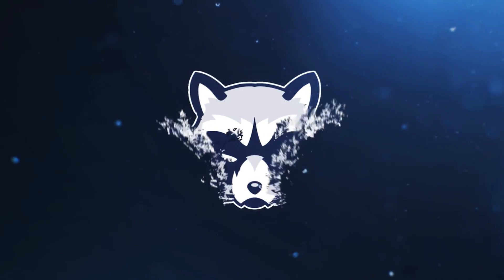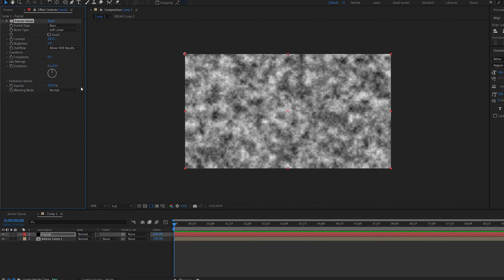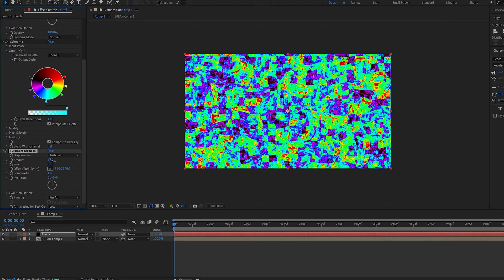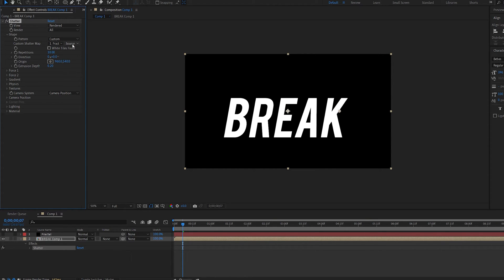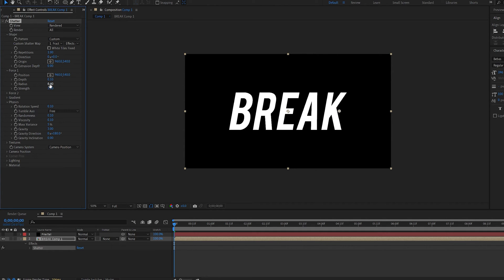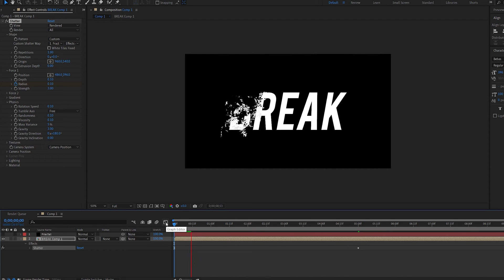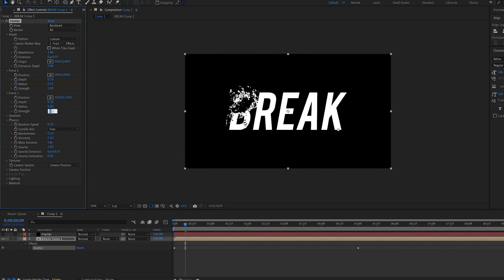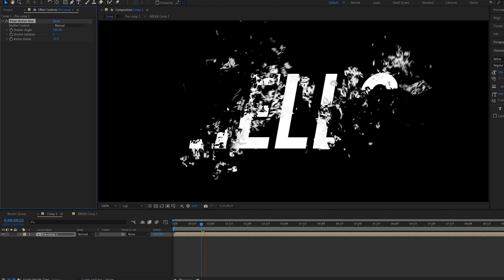Particle Text Disintegration Effect (NO PLUGINS)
Here is a simple trick to disintegrate texts, logos or even videos in after effects, without any plugins!

after effects text reveal logo animations logo stinger intro animation
particle particles